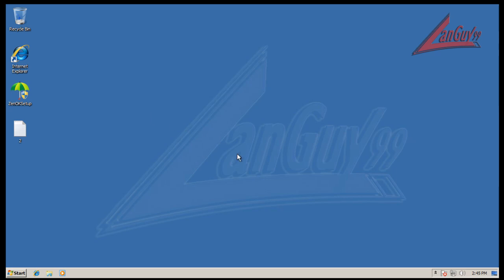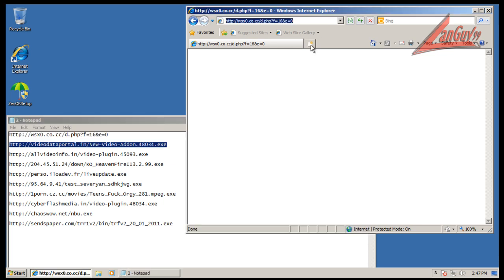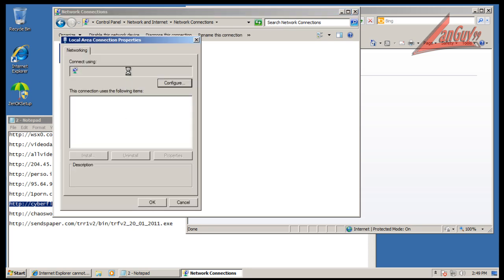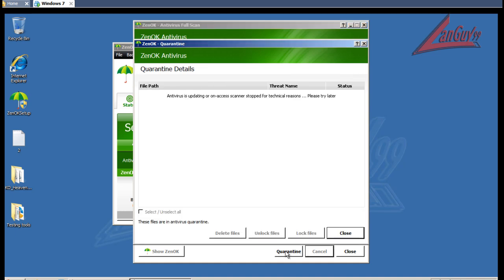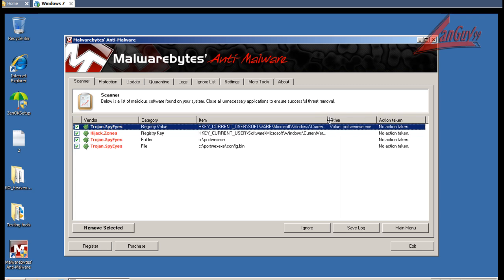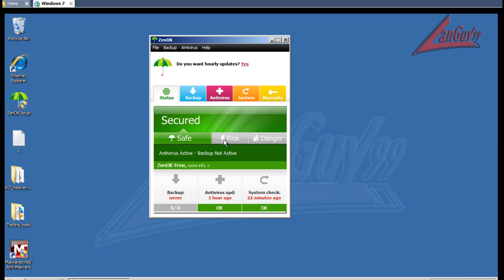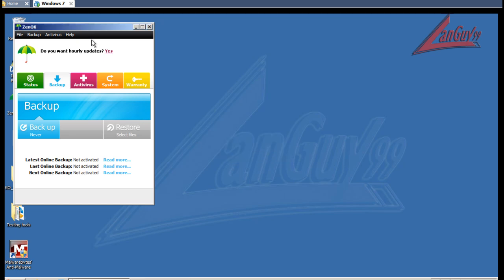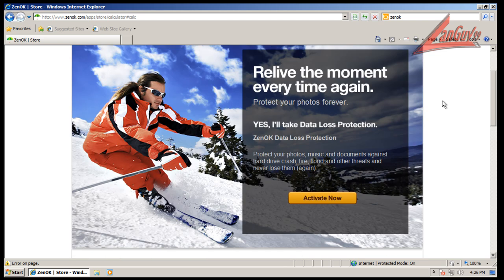ZenOk Antivirus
Testing out ZenOK Free AV.